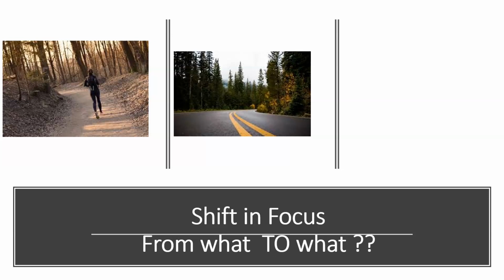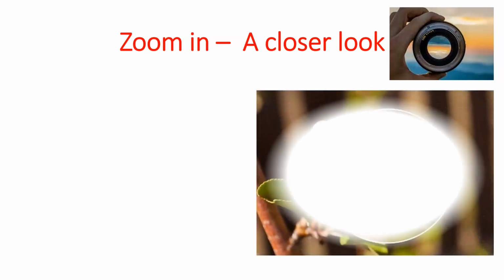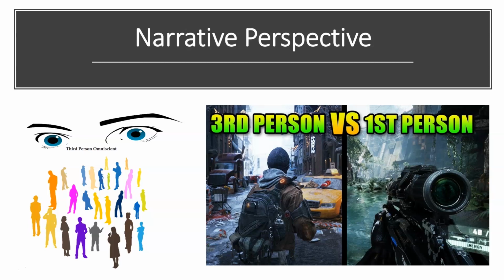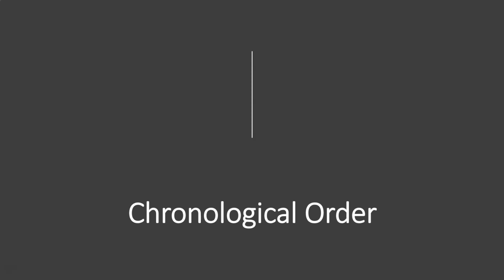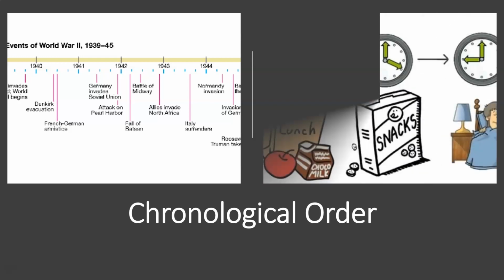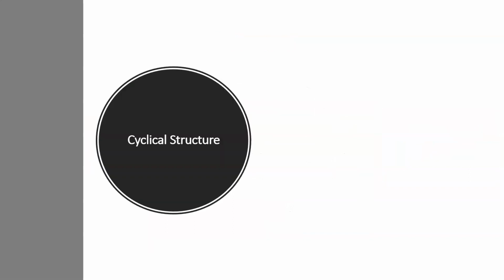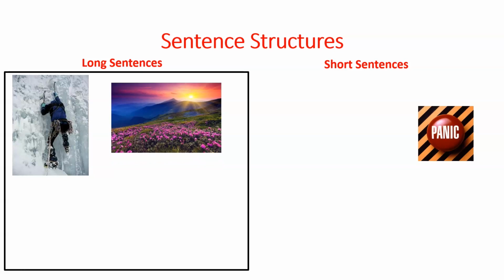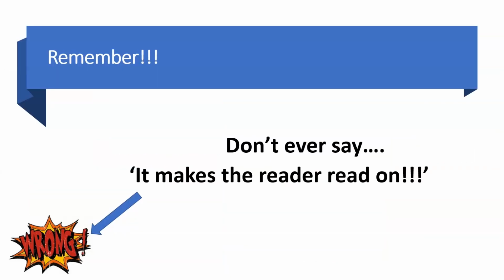GCSE English Language : Structural Devices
Revise the Structural Devices  and learn how to explain the effects of the most common Structural devices.